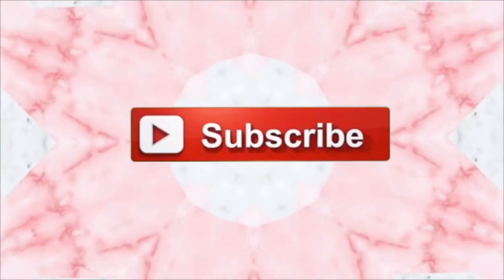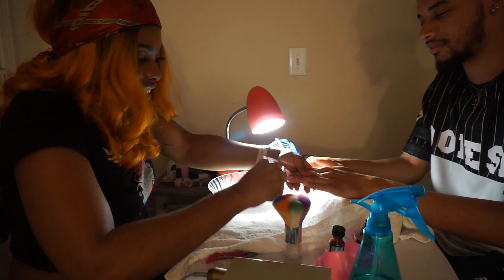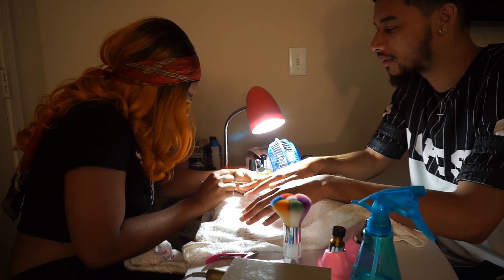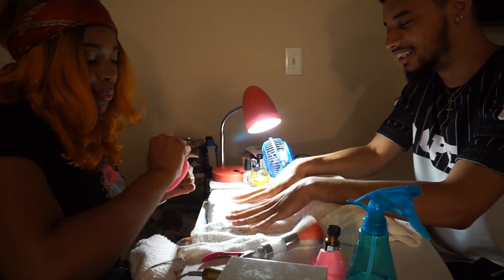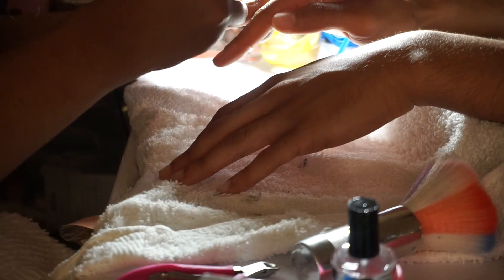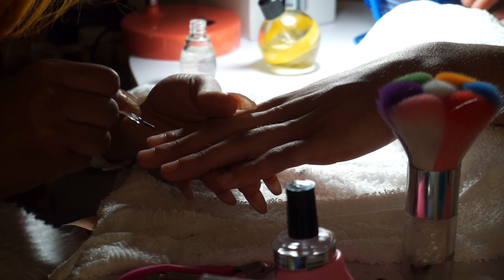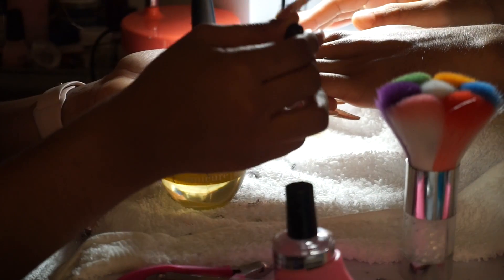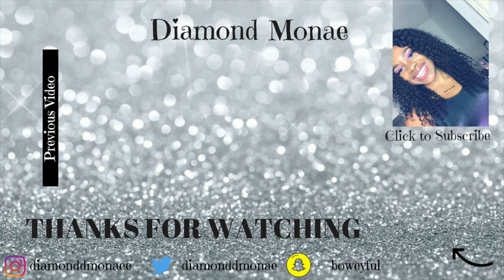FAIL! | First Male Manicure | Dime of Dazzle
Hey Dimes, in today's video I will be doing a my first male manicure. Y'all wanted to see nail videos so this is just showing how it would be if I actually make videos like that. Let me know if y'all are seriously interested in those lol.